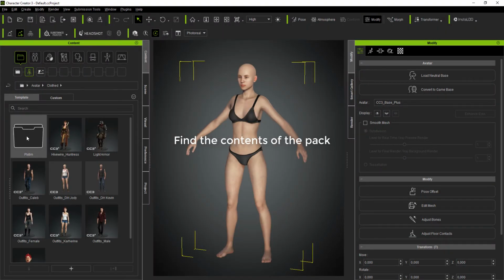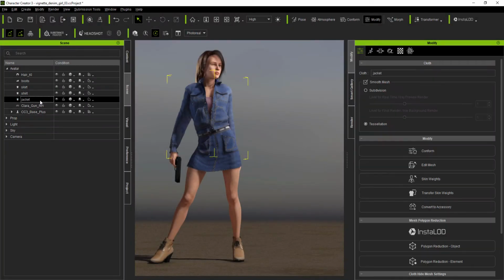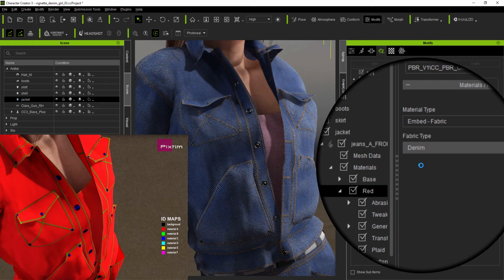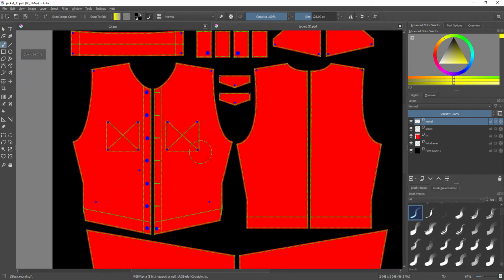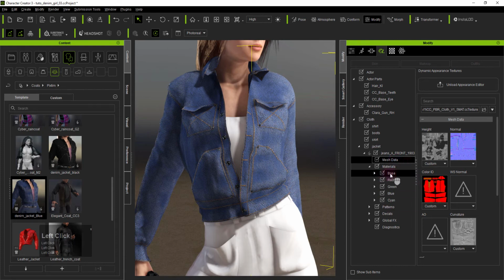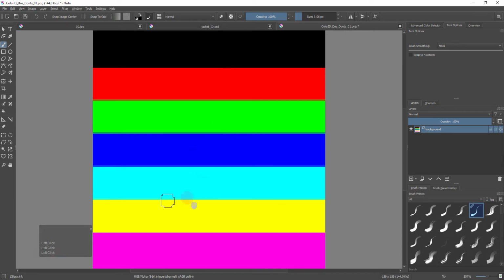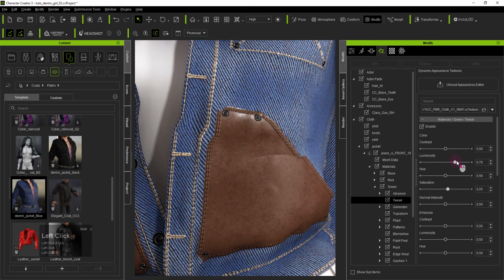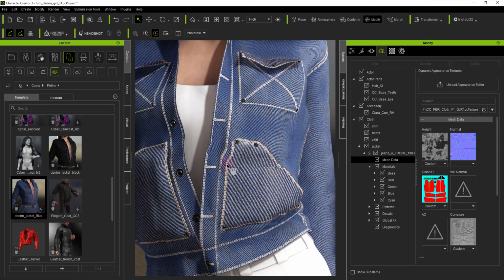the girl in jeans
A new set of clothing for Reallusion Iclone and Character Creator 3 software. Customizable up to the color of the seams and rivets of the jeans!
Tutorial included for using Appearance Editor with handling ID maps in Krita.